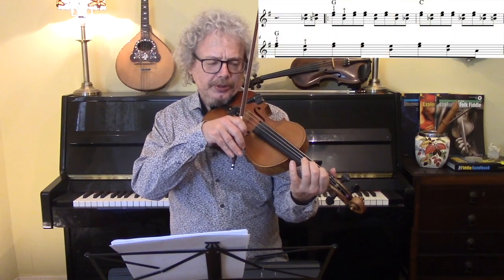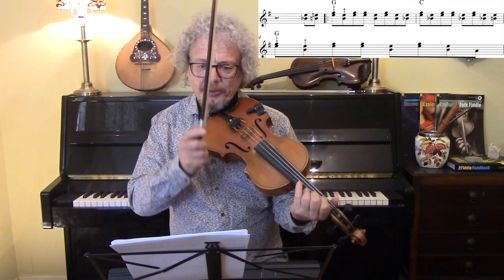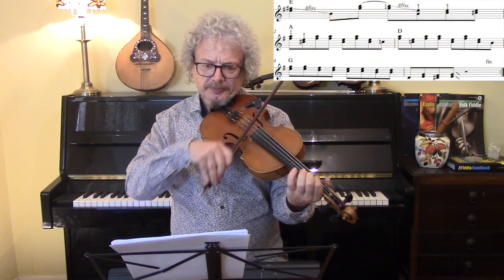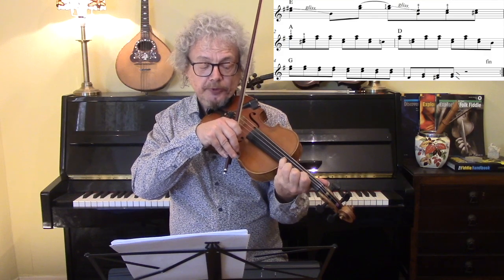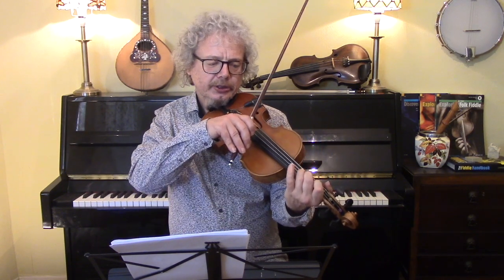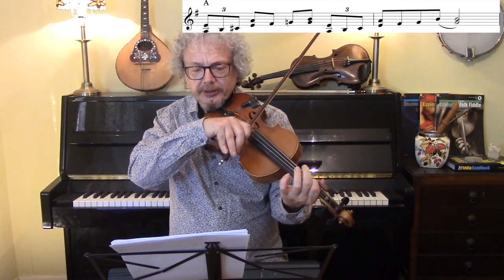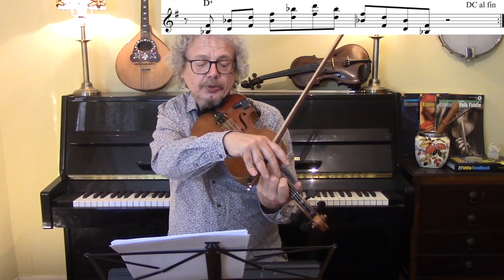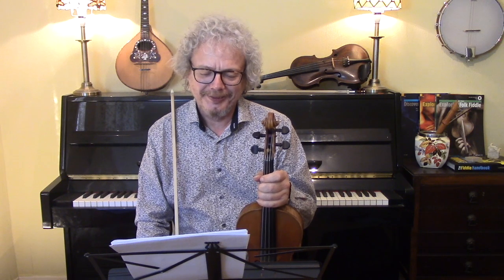"Fiddlin' Around" by Johnny Gimble; Fiddle lesson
Fiddlin' Around is Johnny Gimble's masterpiece of invention. In this fiddle lesson I go phrase by phrase through the tune, suggesting fingerings for all the difficult double stops. I use on-screen sheet music throughout.

2. Books
3. Subscription video courses
4. Website
5. Email to request pdf’s.

2. BOOKS

3. VIDEO SUBSCRIPTION COURSES

4. WEBSITE